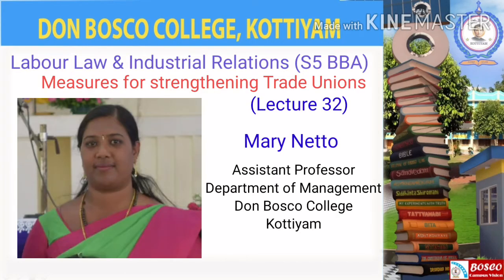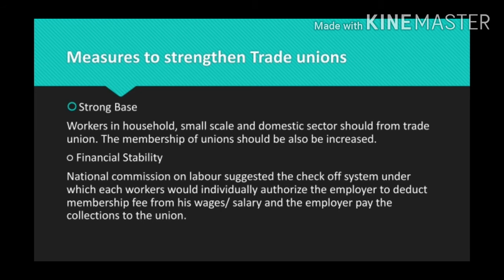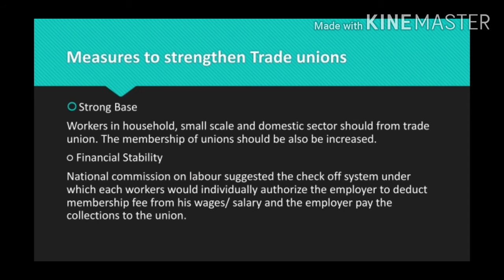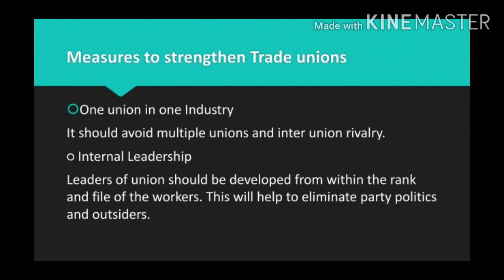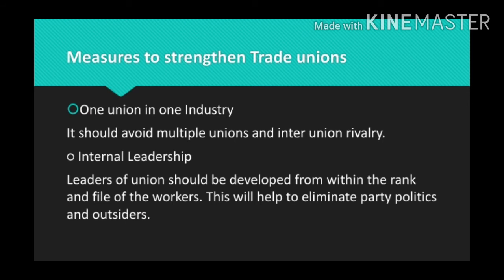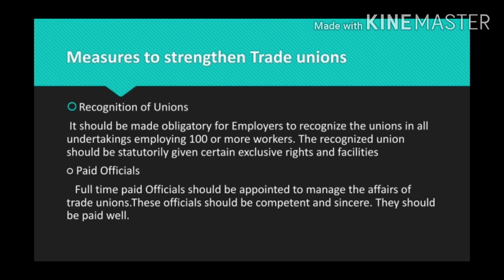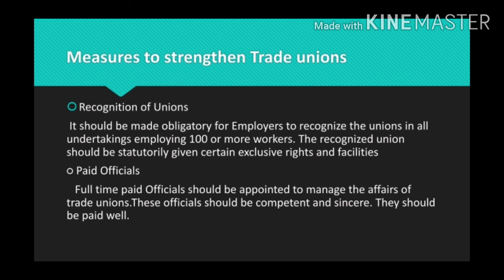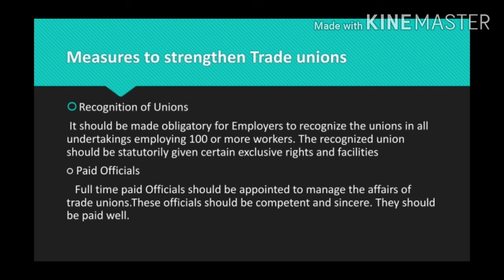LABOUR LAW & INDUSTRIAL RELATIONS(LECTURE 32)–MEASURES FOR STRENGTHENING TRADE UNIONS ( S5 BBA)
This lecture deals with the measures of strengthening trade union. The steps are strong Base, financial stability, paid Officials, one union in one industry, internal leadership, recognition of unions, paid Officials.